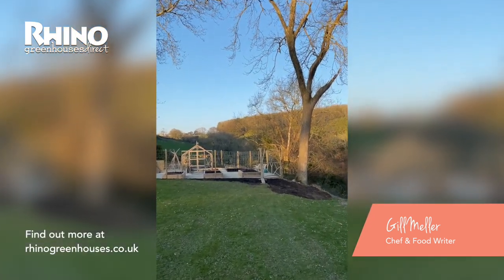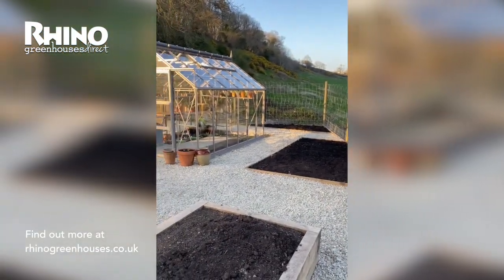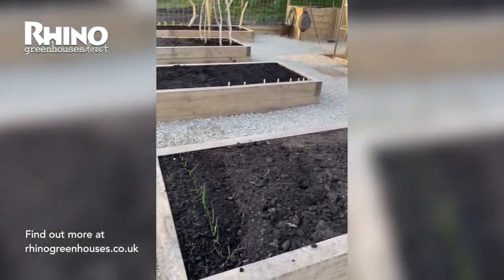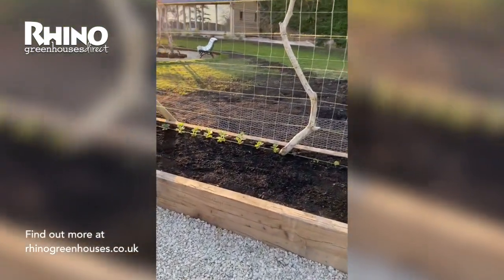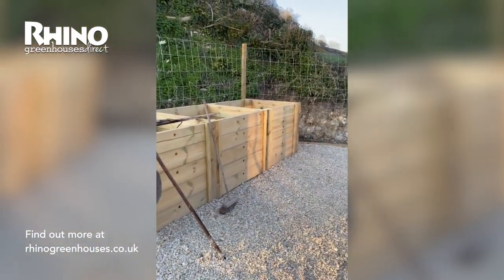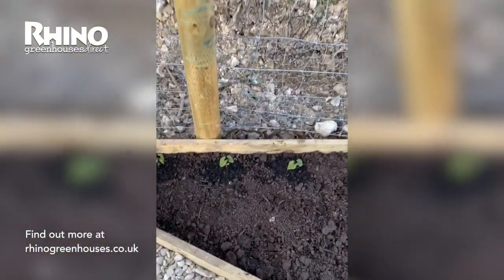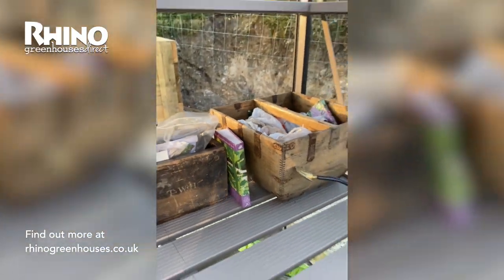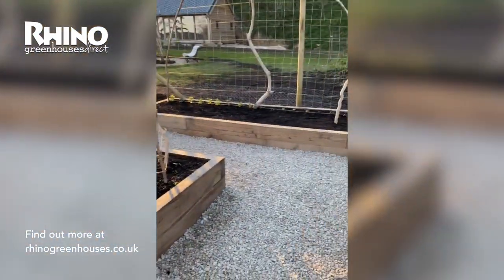Spring Garden Tour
Video created in March 2020. Recorded by Gill Meller. Edited by Adam Avery.